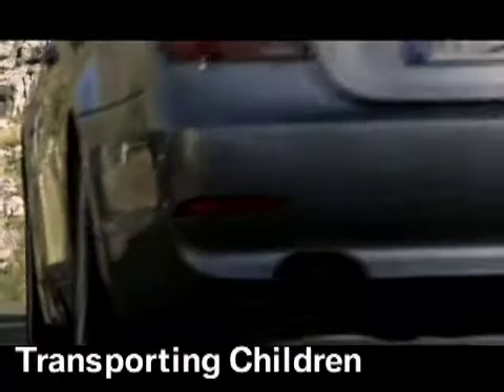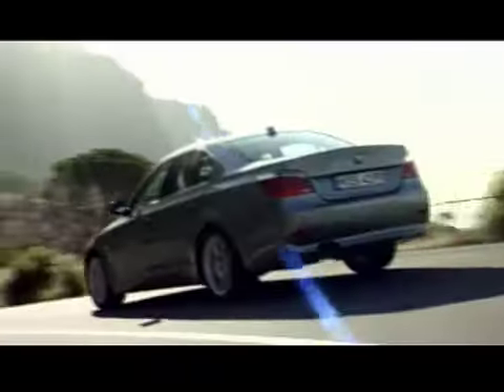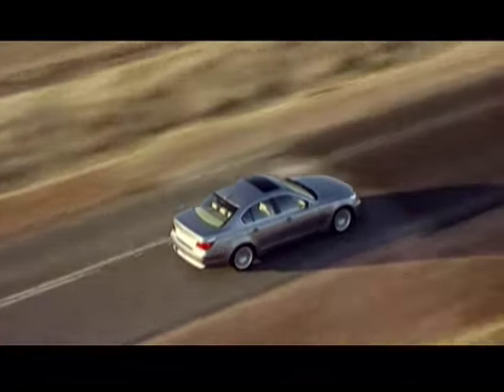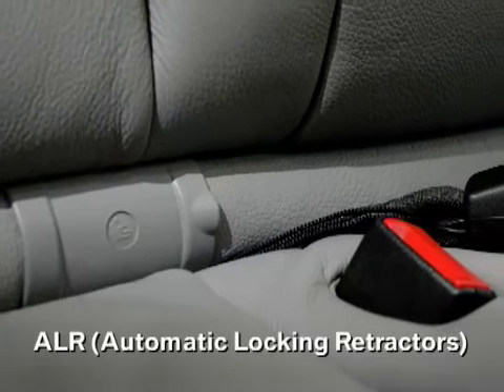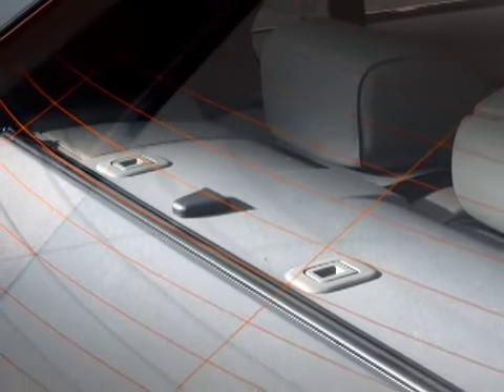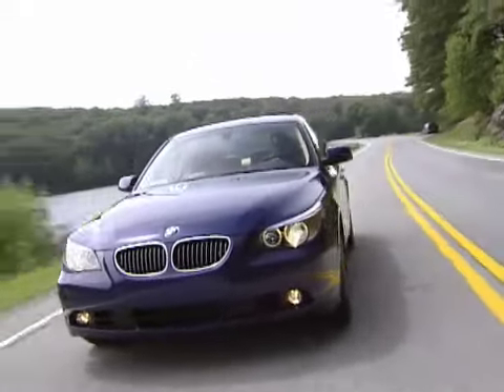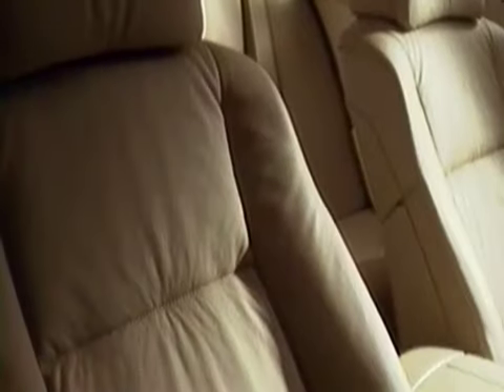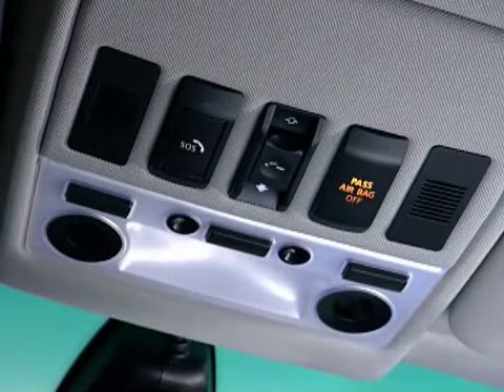BMW 5 Series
BMW 5 Series on Transporting children.